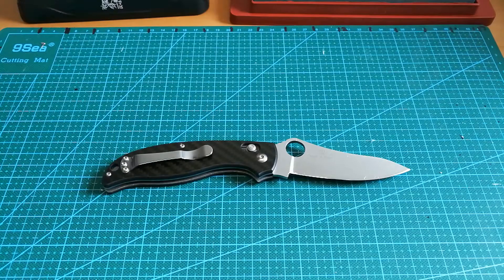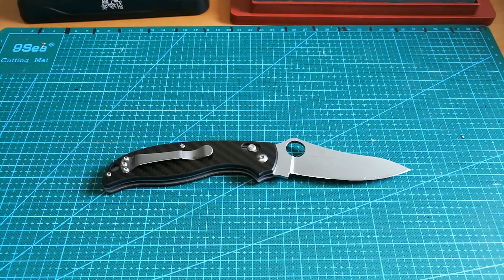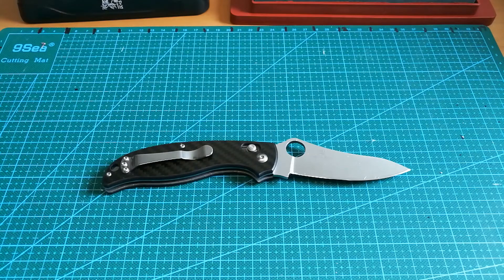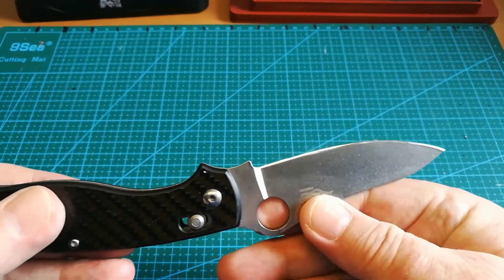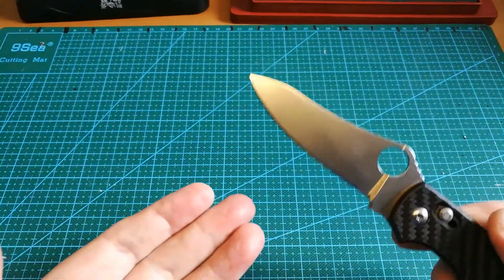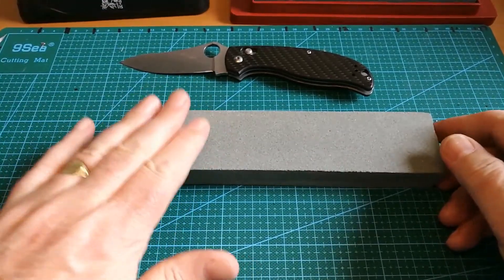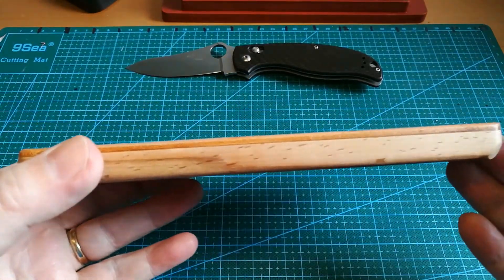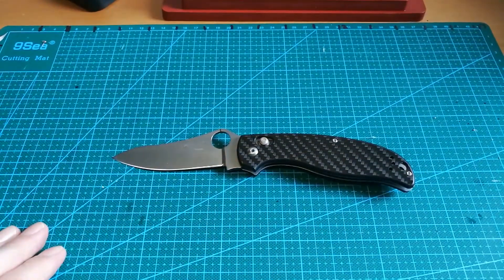My ganzo lemon knife now sharpened perfect to slice for a gin and tonic.